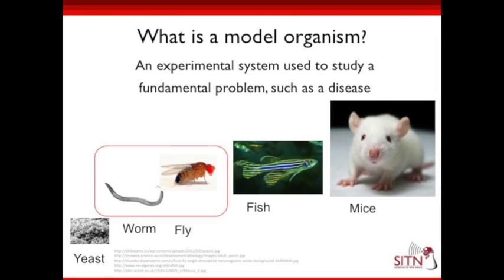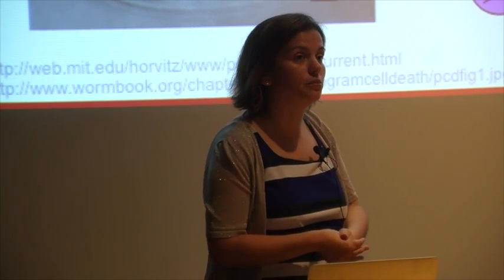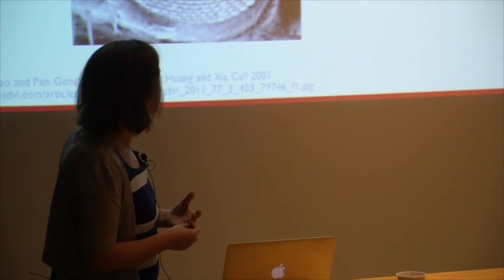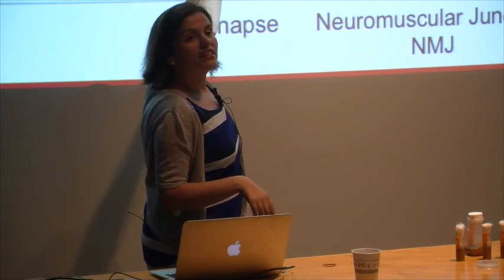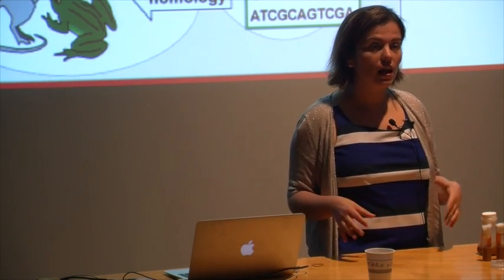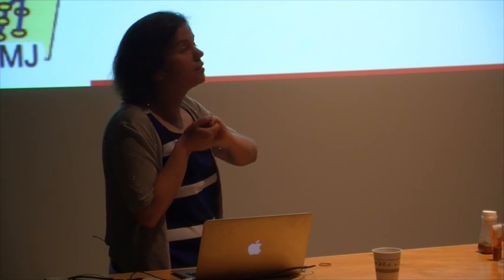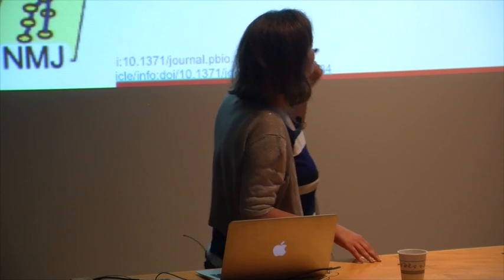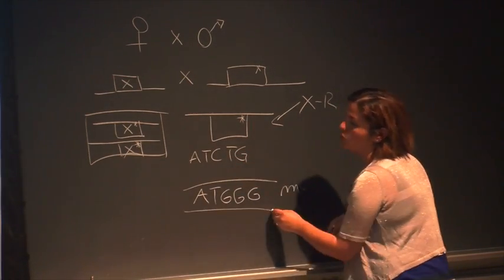Yuly Fuentes-Medel: Small Brains, Big Ideas - The Value of Model Organisms to Science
Model organism systems amenable to genetic manipulation have made seminal contributions to many aspects of modern science. These organisms with small brains have inspired the discoveries of big ideas in such complex problems as cell death, ion channel function, and pattern formation during development. In this lecture you will learn what a model organism is and see some examples, with a focus on the research done by Dr. Fuentes' thesis work on synaptic plasticity using Drosophila as a model. Her work shines light upon the molecular pathway important for the maintenance of dynamic structures at neuronal connections. Furthermore, the use and maintenance of model organisms are relatively inexpensive and straightforward compared to mammalian models. These features make invertebrate model systems ideal subjects for research in areas of the world such as Latin America where limited resources are available for scientific research. We will hear some stories from outreach effort in her native Chile.

This talk was taped June 18, 2014.